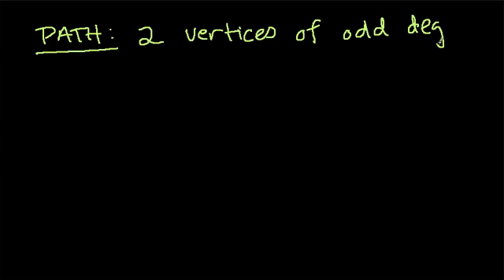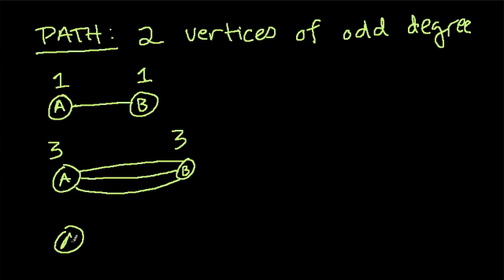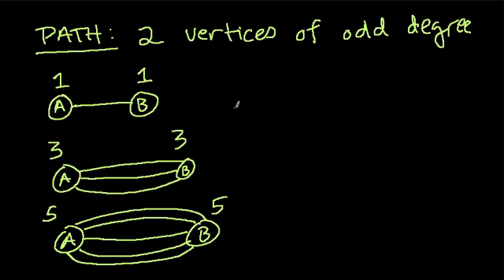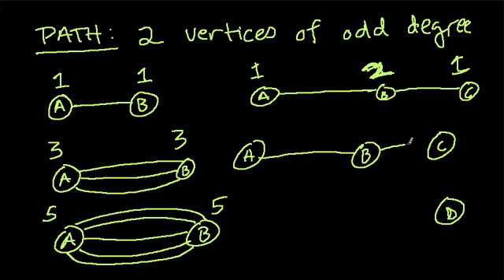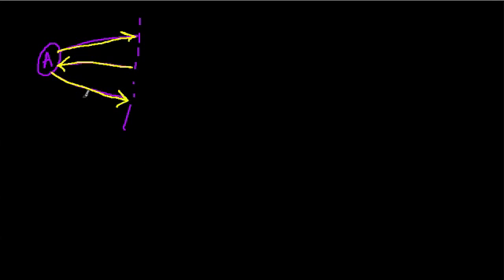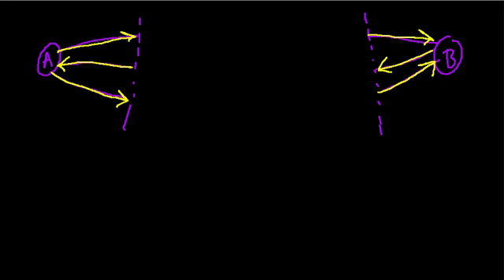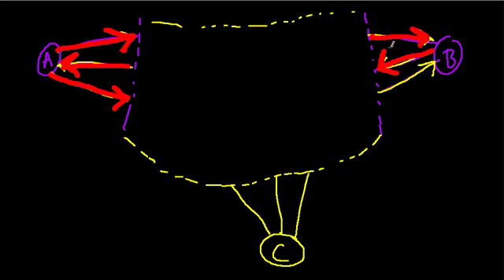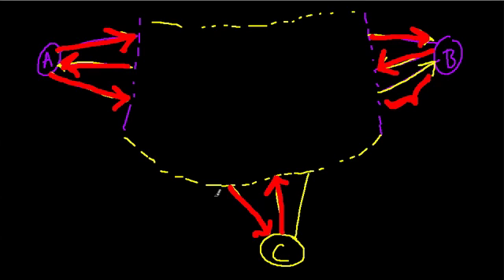Paths have two vertices of odd degree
You can form a path when you have two vertices of odd degree